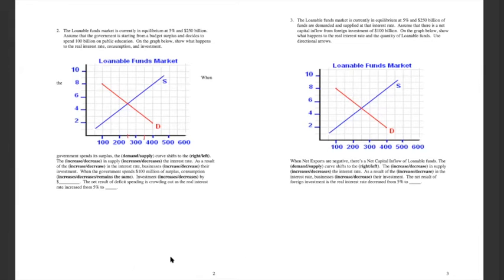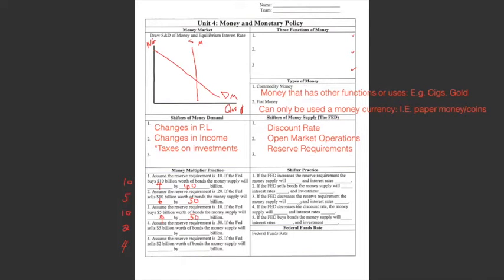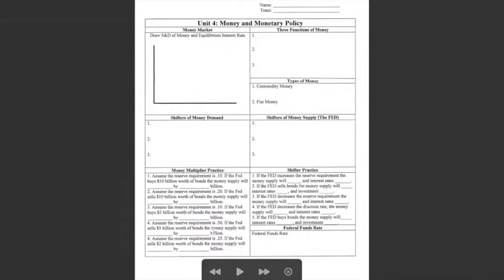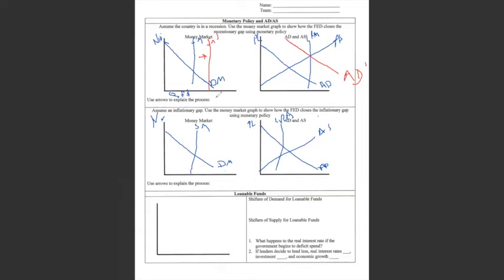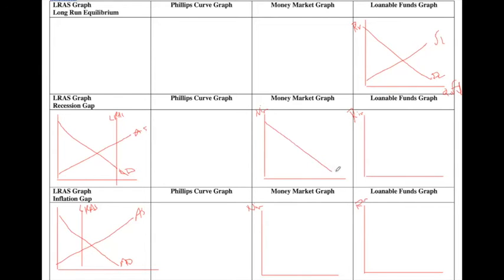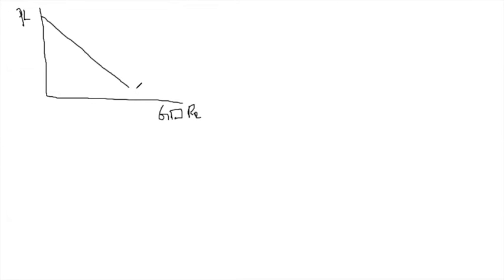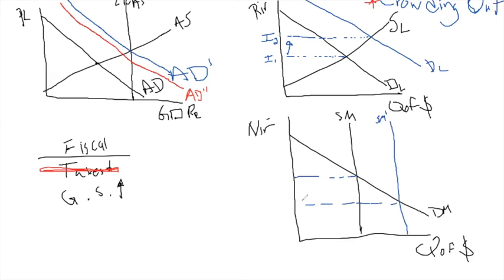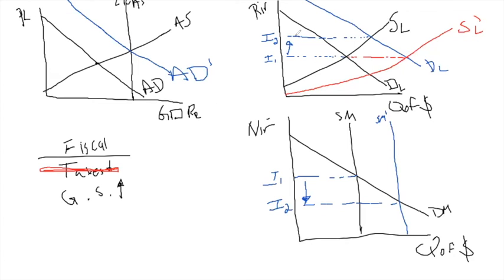Monetary Policy Review